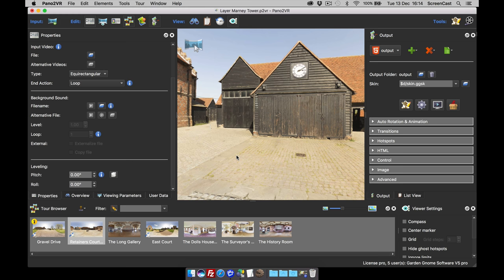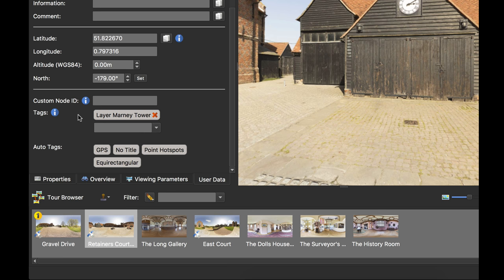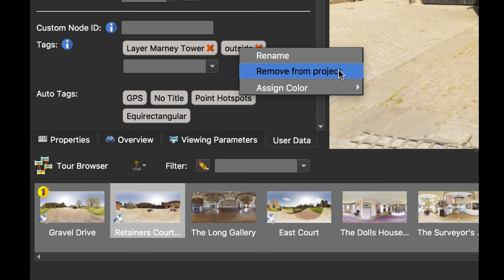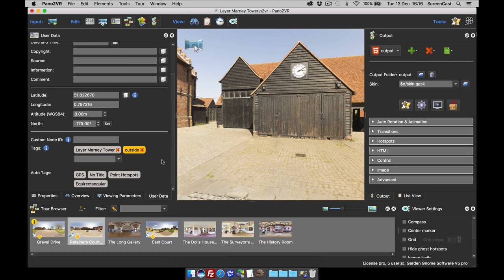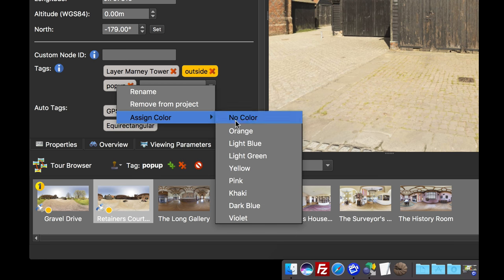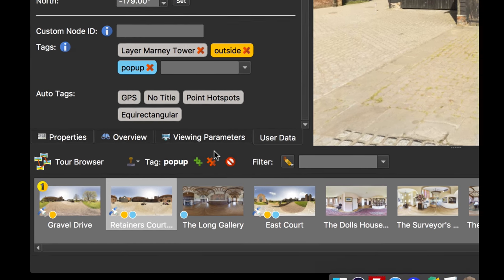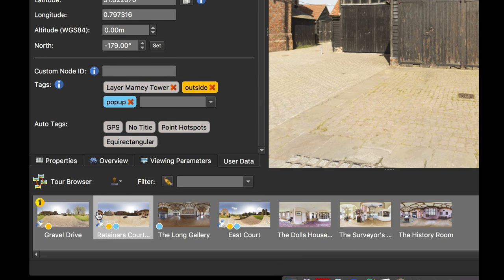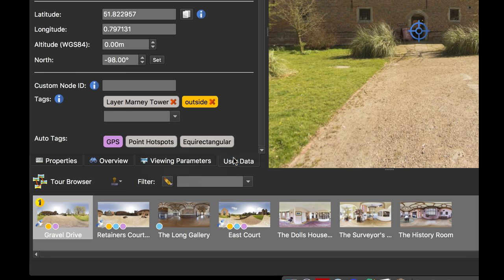Adding Tags in Pano2VR and Pano2VR Pro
Learn how to add Tags to images to both Pano2VR and Pano2VR Pro.